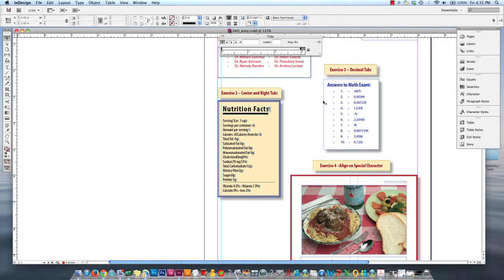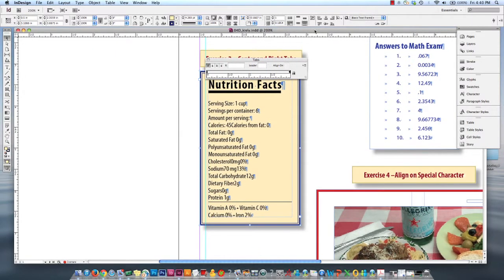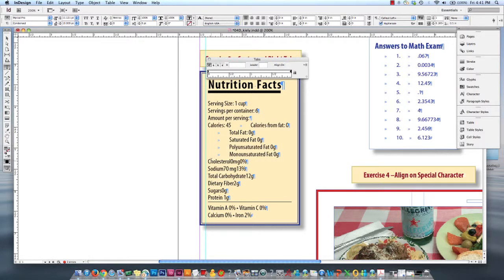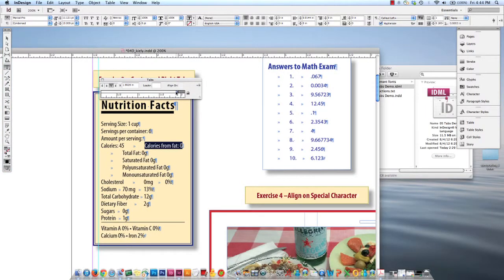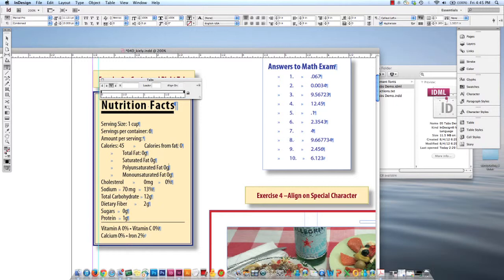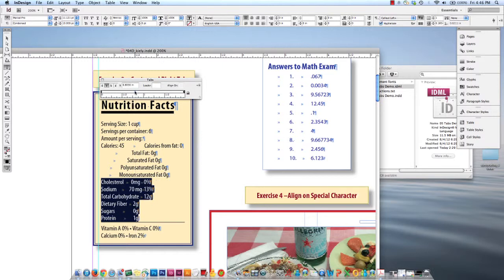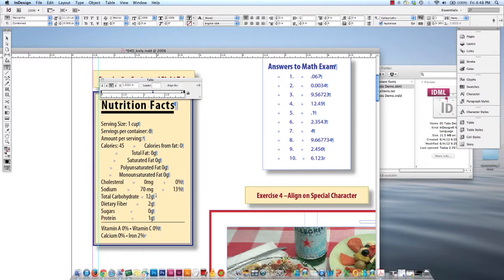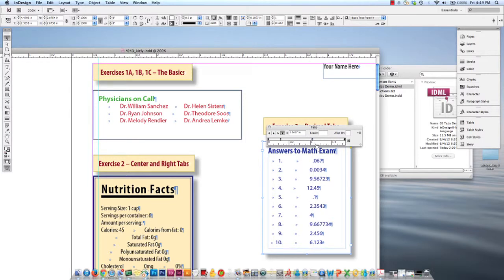InDesign Chapter 05 Tabs and Tables Video 2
creating center align tabs, right align tabs, and decimal tabs using the tabs panel, position panel above text frame